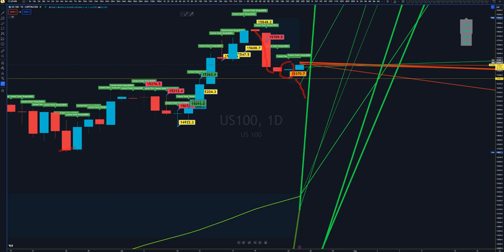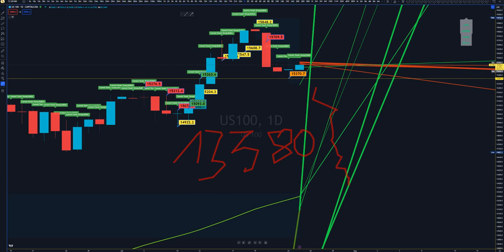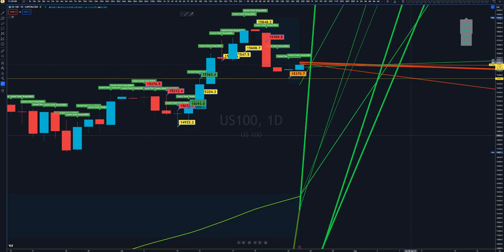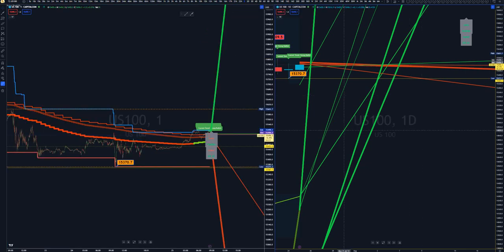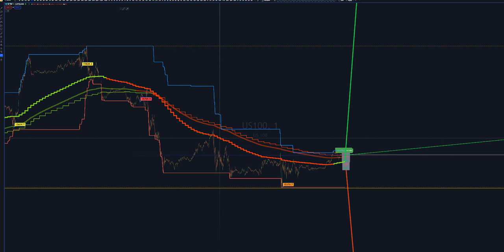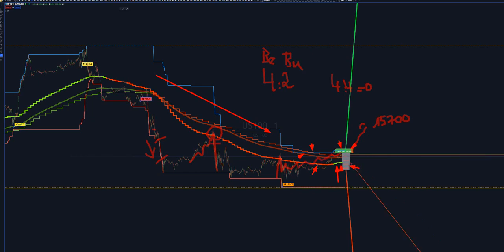Nasdaq on 1 min.Chart/Trend Bullish , many Bear Traps coming...